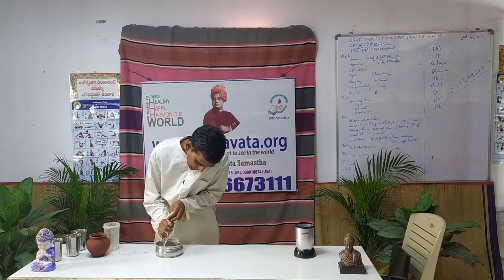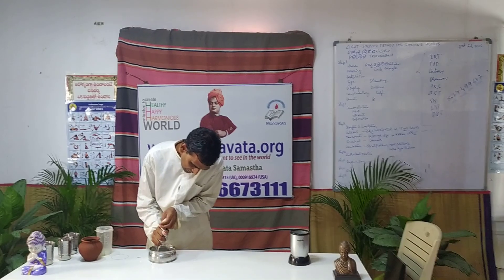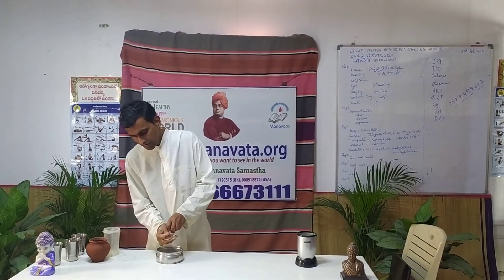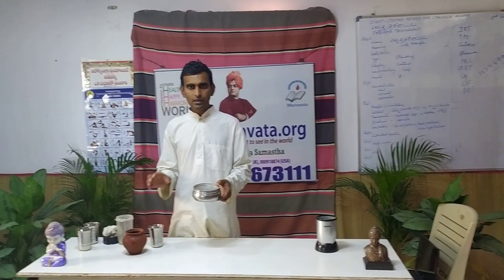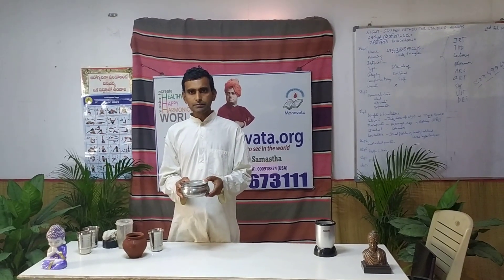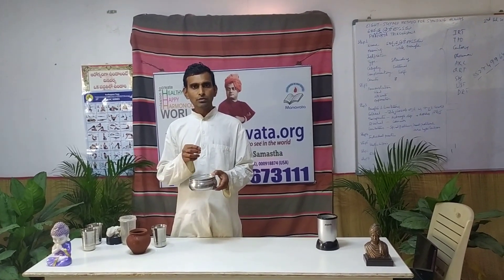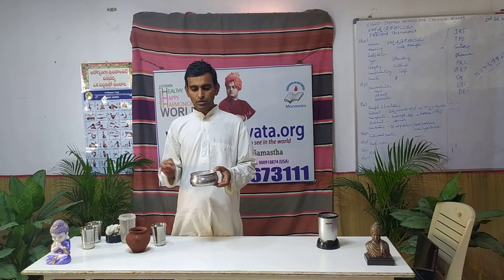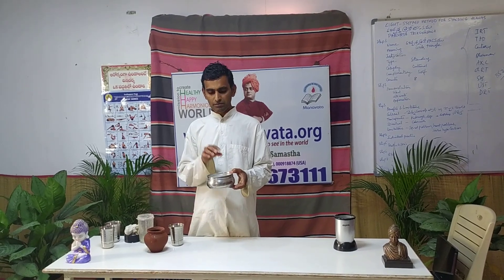How to make healthy milk at home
Safe and healthy, very nutritious, tastee milk.. Easy to make, very cost effective with highest calcium and protein than any other milk.. Curd making from this milk very simple vegan nonviolent food choice. Avoid Harmful packed milk from market. Save your children and family as that market milk is from Chemically and cruelly treated cow with injections. save yourself and save environment.. Be the change. Thank you